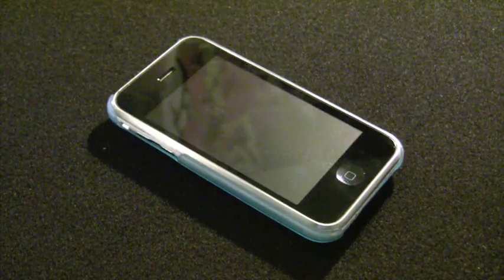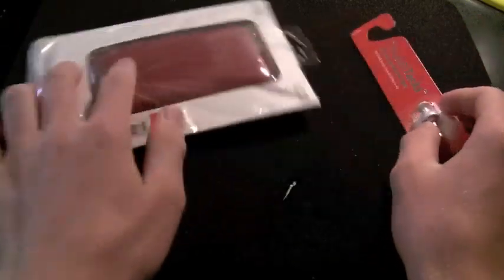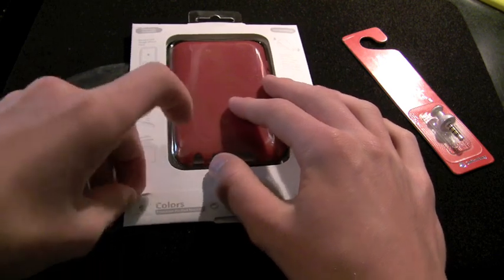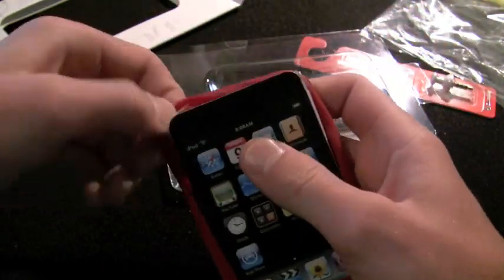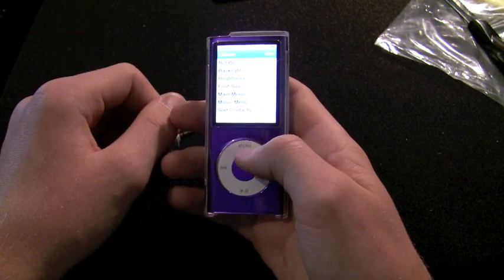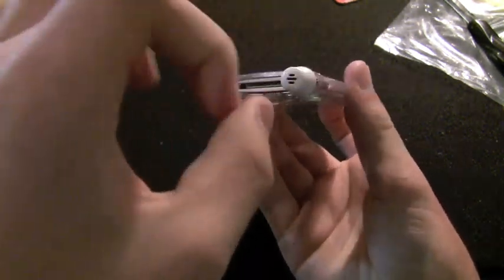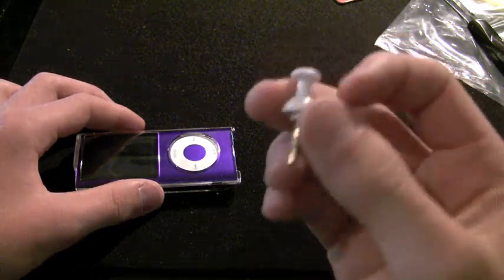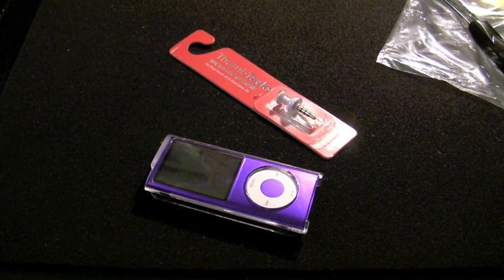SwitchEasy Unboxing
for sending this out to me.  I LOVE the thumbtacks, and am using them for all sorts of generic things.  Love you guys!